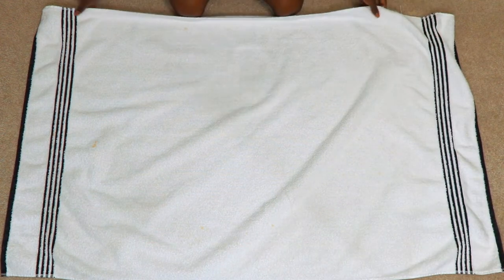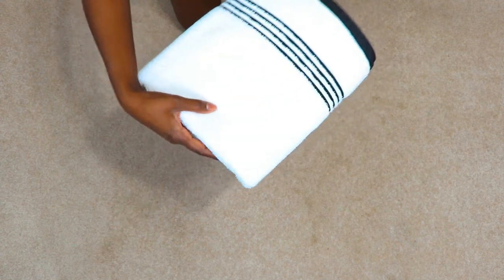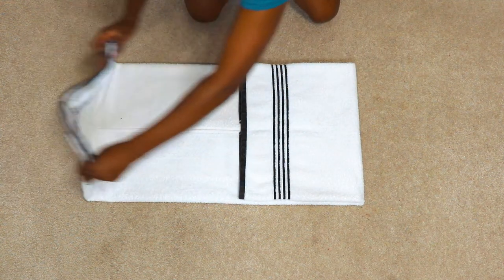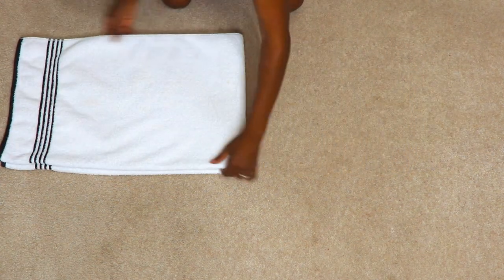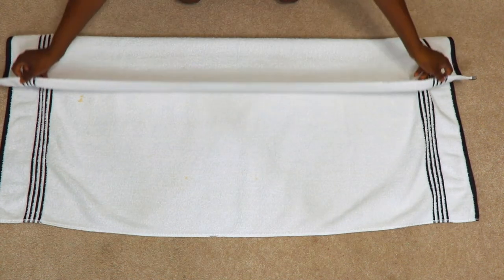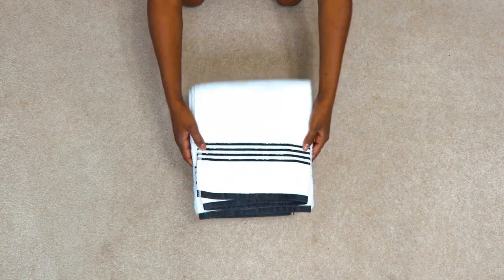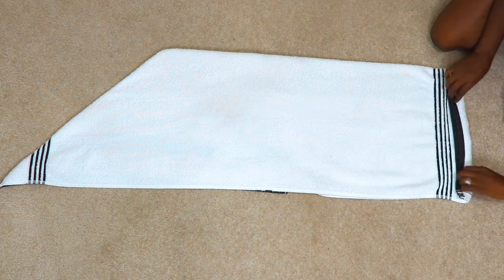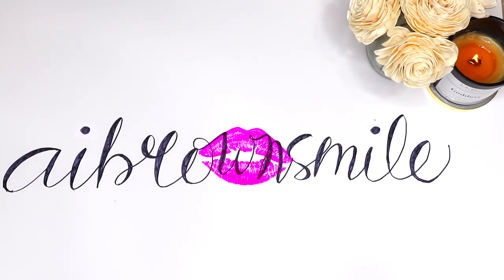aibrownsmile | Fold Like a PRO! 5 EASY Ways to Fold a Towel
Hey Smileys hey!! If you're still storing your towels in a pile its time to level up your folding technique! And, do you know what's better than folding a towel one way? Folding a towel FIVE ways. Learn how to fold a bath towel to be neatly stacked or hung on a towel rack. Try each of these folding techniques and choose the best one for your taste and space.

XoXo,
AI

smil·ey
/ˈsmīlē/